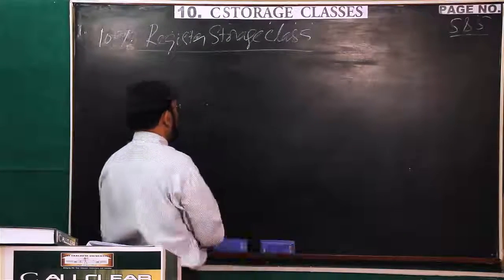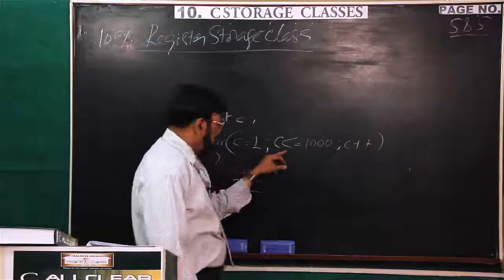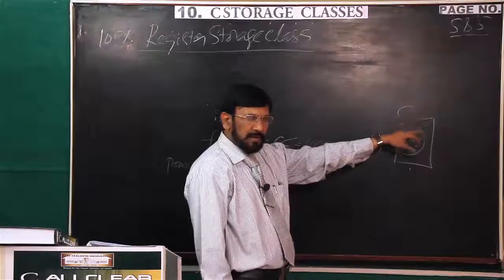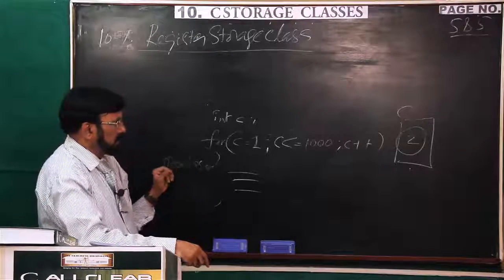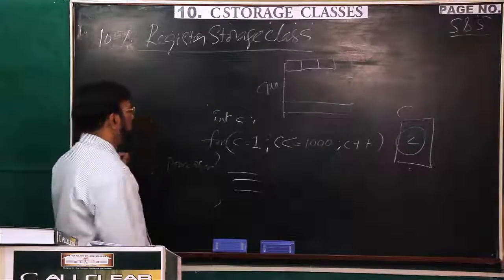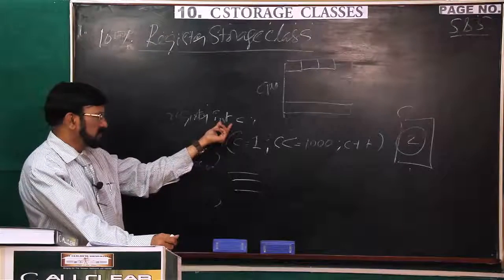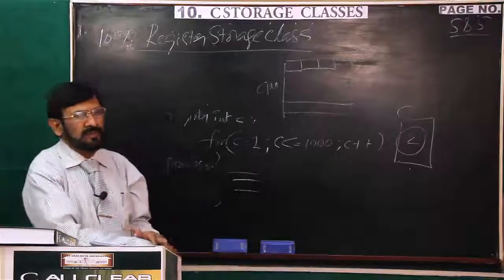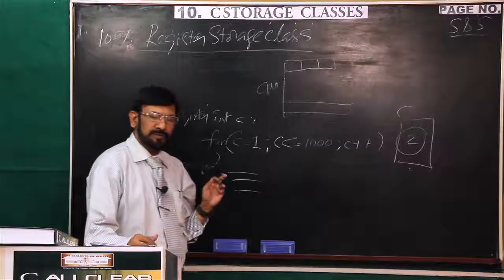10.07 Register Storage Class